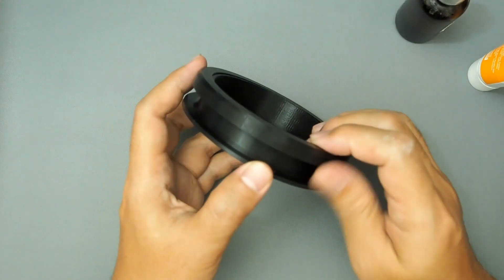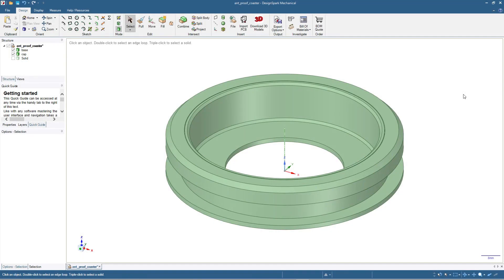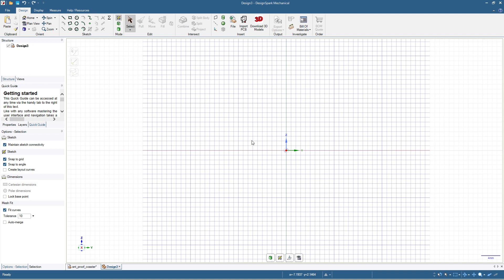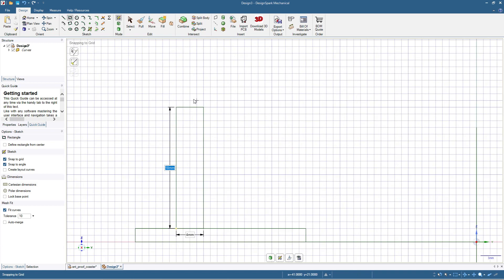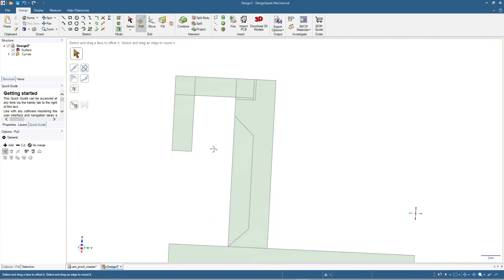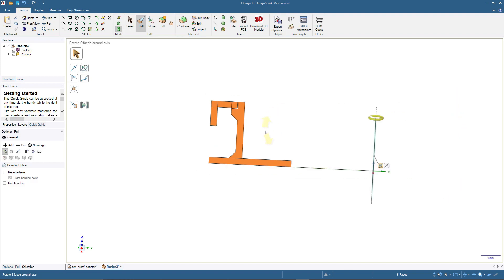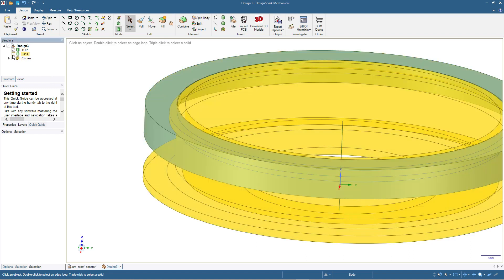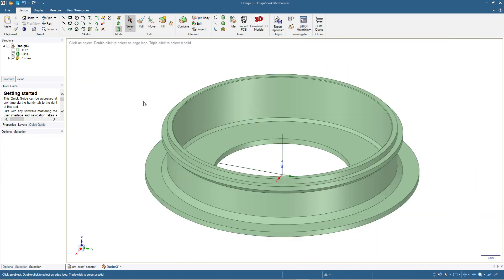Anti Ant Coaster, Modeling in Designspark Mechanical - DSM Narrated Tutorial #20 Non Toxic Repellent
Making and Modeling Anti Ant Coaster in Designspark Mechanical - DSM Narrated Tutorial #20. This is an ant repellent coaster, which you can rub with essential oils to prevent your drink from being spoiled by ants. And by using essential oils like clove oil, menthol oil, or similar stuff like muscle cream / balm, we can reduce the need to use toxic chemicals (like insecticides) around the house.

There are many mistakes in my grammar and limited (technical and non-technical) vocabulary, please don't hesitate to correct me.

Music Tracks by TrackTribe